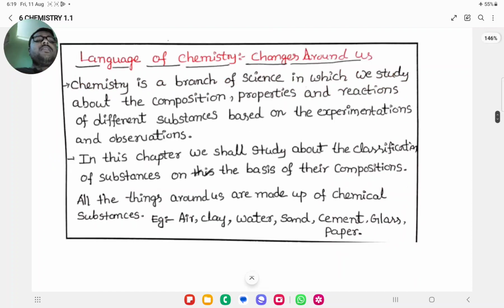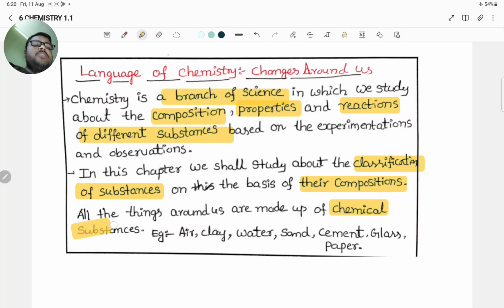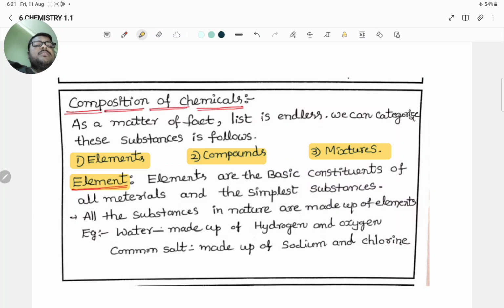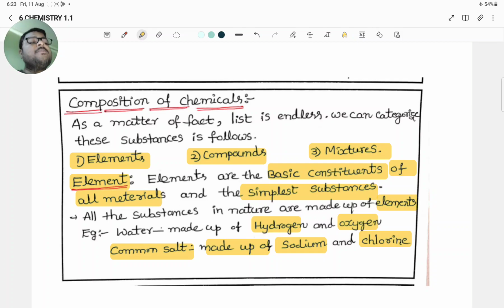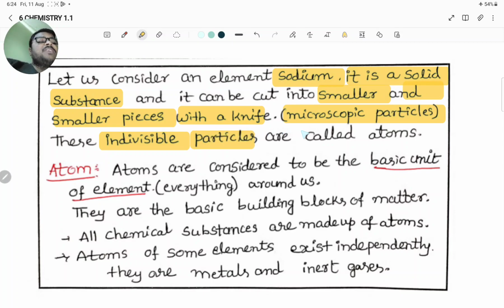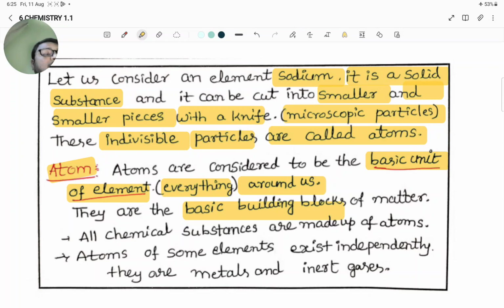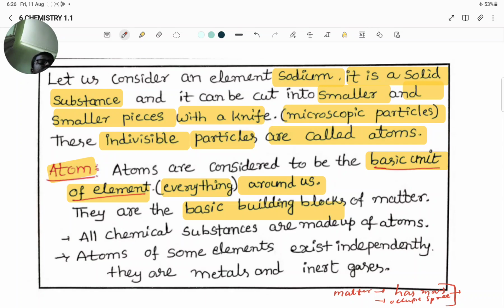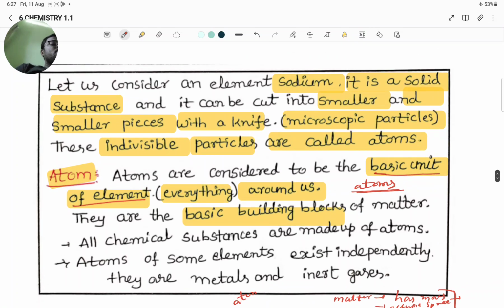1.1 ATOM AND ELEMENT E/M. LANGUAGE OF CHEMISTRY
IIT AND NEET FOUNDATION, CHEMISTRY, 6TH TO 10TH CLASS, LANGUAGE OF CHEMISTRY, ATOM, ELEMENT, SSC, CBSE, ICSE, CIVIL SERVICES FOUNDATION